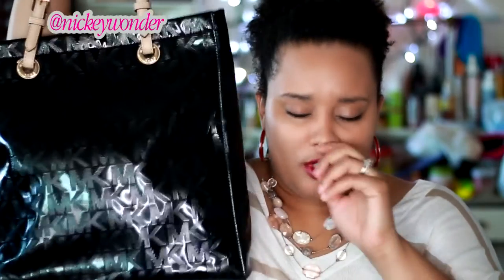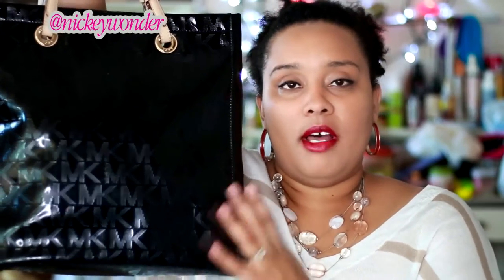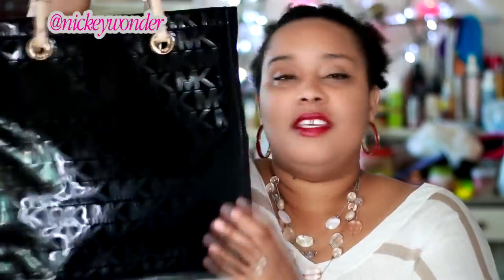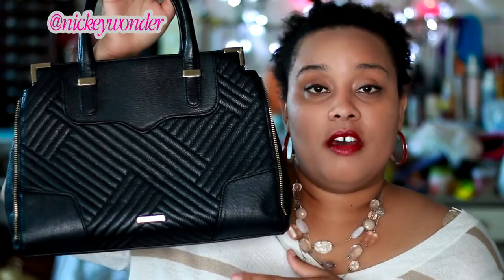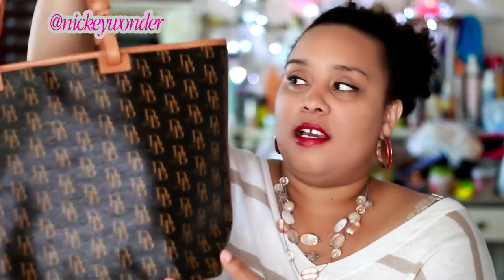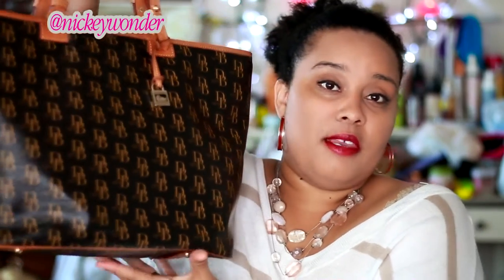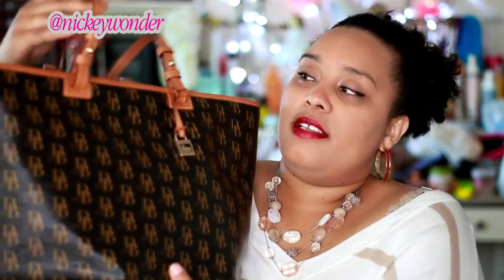The Black Handbag Tag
Although kinda small, I wanted to share with you my black bag collection. You can never go wrong with a Black Bag of any kinda, they are so useful and classic!

Hi everyone, Thanks for stopping by Nickey "Wonderland". This channel is all about the different 'wonderlands' of my life, from my obsession with fashion and handbags, to my love of cooking, family life and of course. shopping!! For the mommy/fashionista/bargain hunters/bag-aholic, this is a good channel for you!